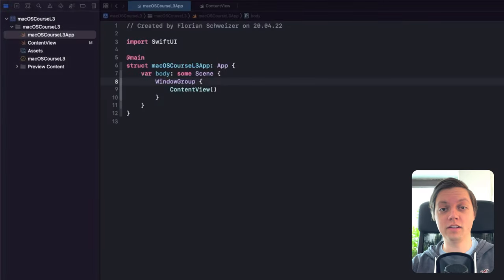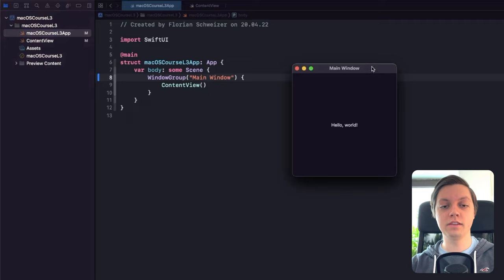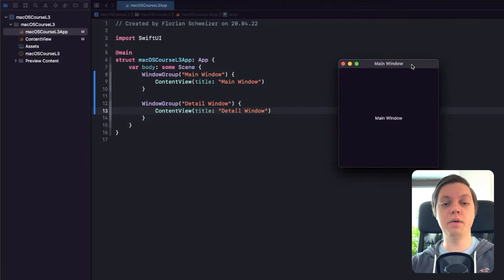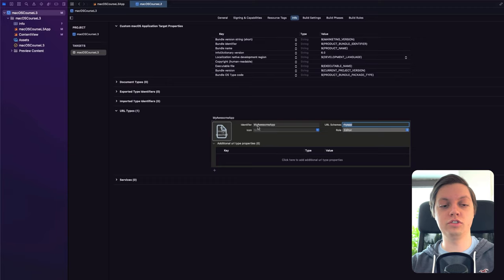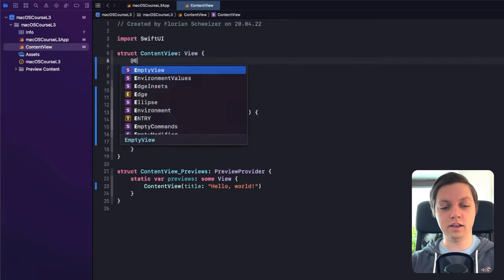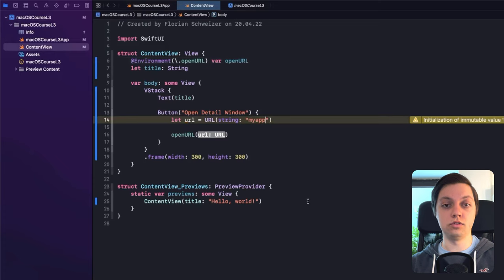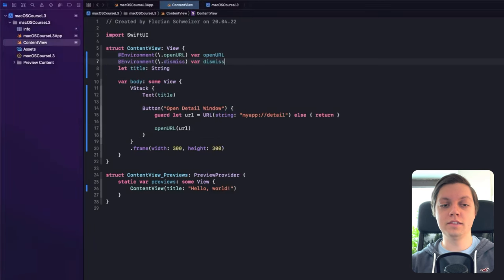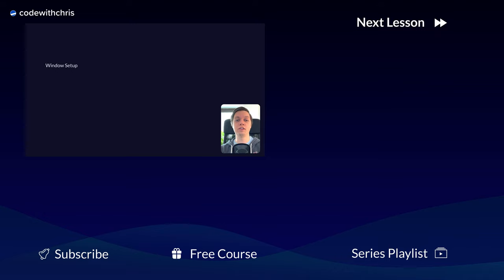Window Management - Exploring macOS App (Part 3)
This lesson will cover everything you need to know about window management for SwiftUI apps in macOS. You will learn about deep linking, setting up different window types, opening urls and closing windows.

Timestamps:
00:50 WindowGroup
03:35 Custom URL Scheme
08:20 Closing the current window